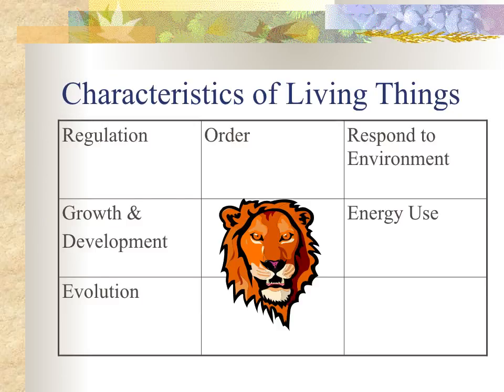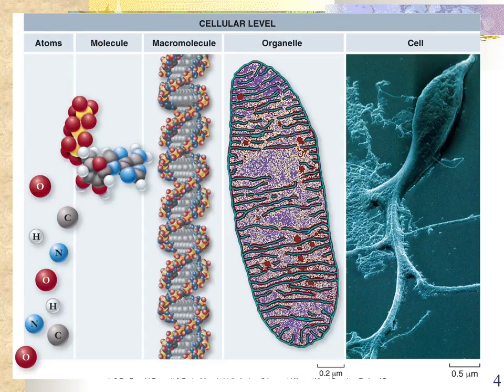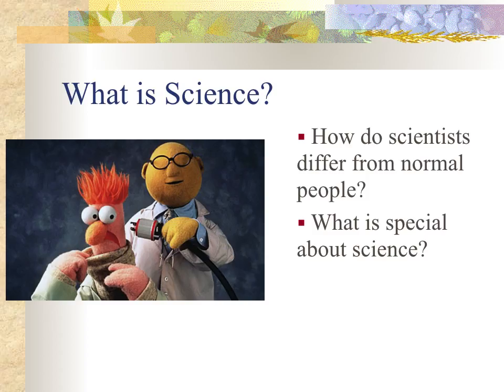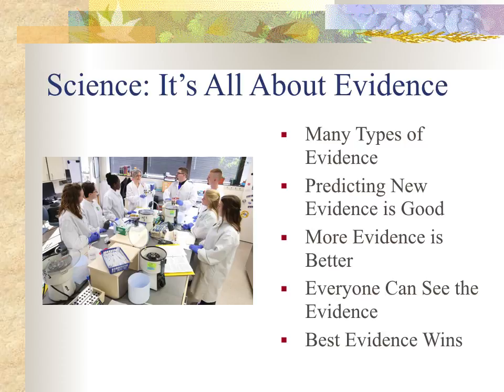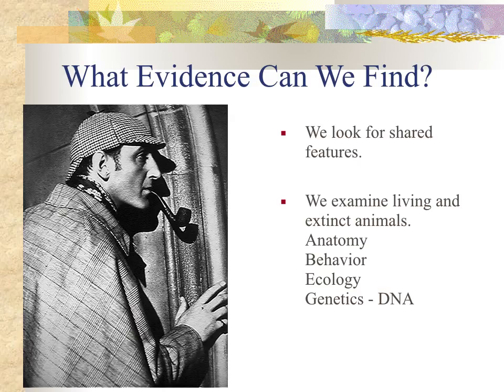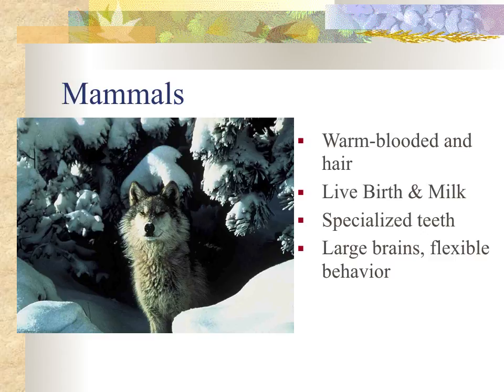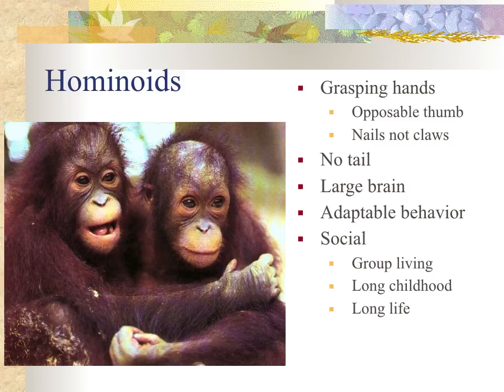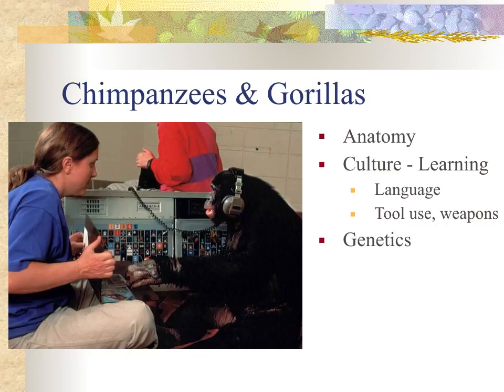Chapter 1 Major Themes